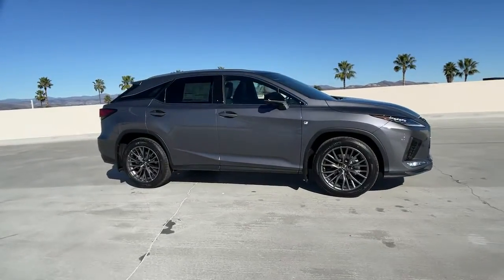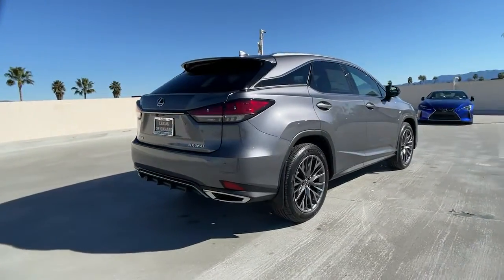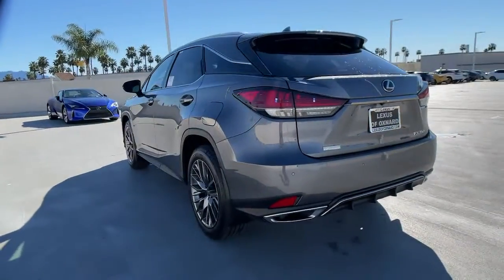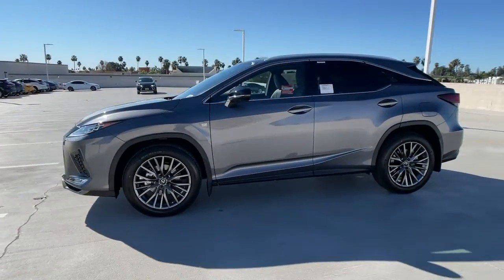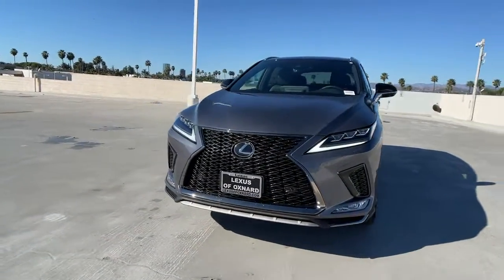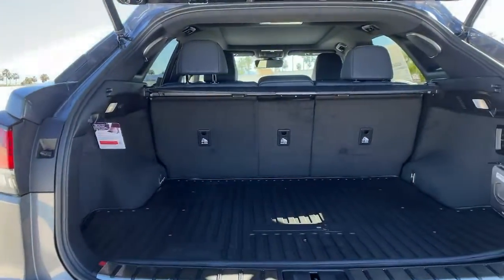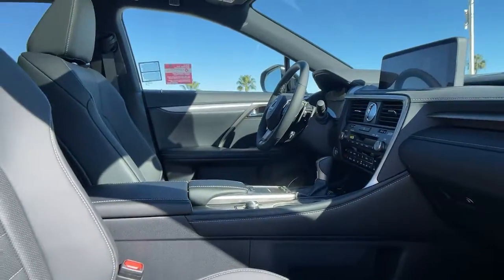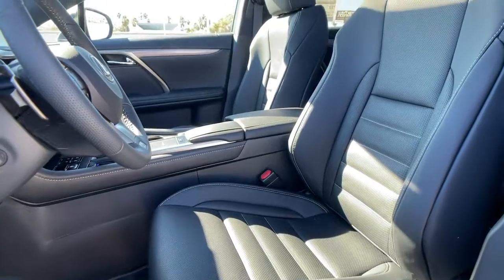2022 Lexus RX Oxnard, Ventura, Camarillo, Thousand Oaks, Simi Valley, CA C323968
Nebula Gray Pearl New 2022 Lexus RX available in Oxnard, California at Lexus of Oxnard. Servicing the Ventura, Camarillo, Thousand Oaks, Simi Valley, CA area.
2022 Lexus RX 350 F Sport - Stock#: C323968 - VIN#: 2T2YZMDA1NC323968